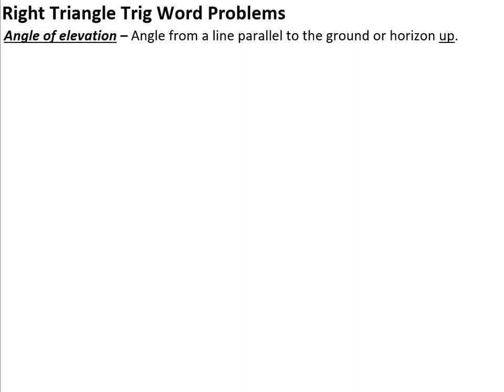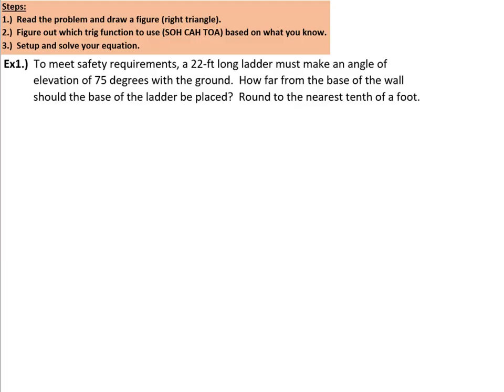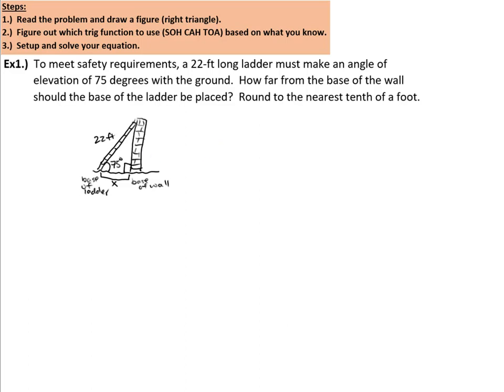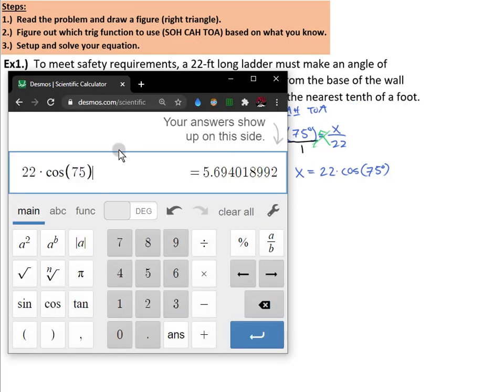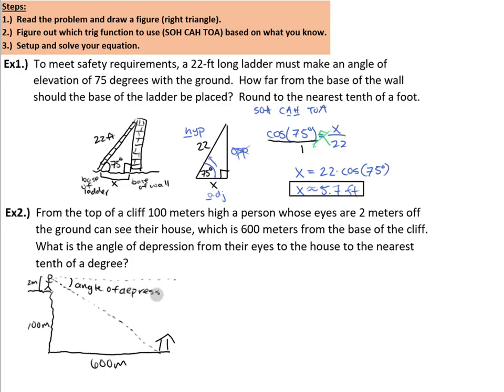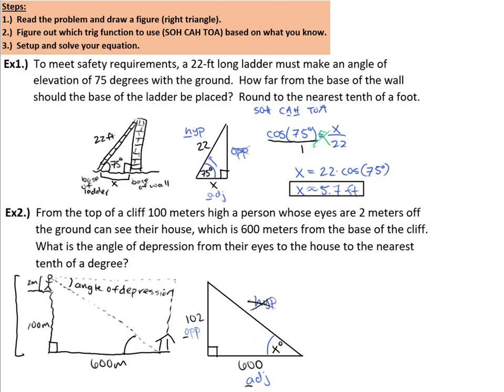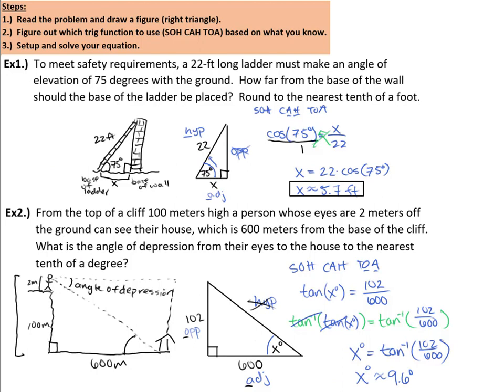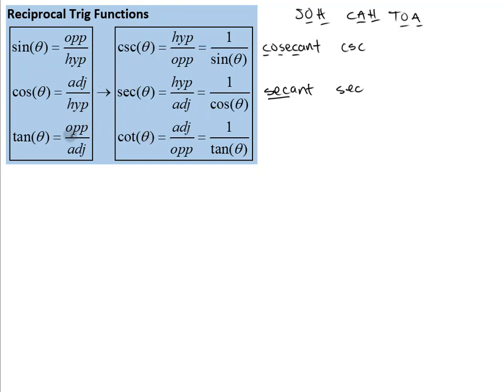Alg2 - Unit 9.3 Right Tringle Word Problems (and reciprocal trig functions)